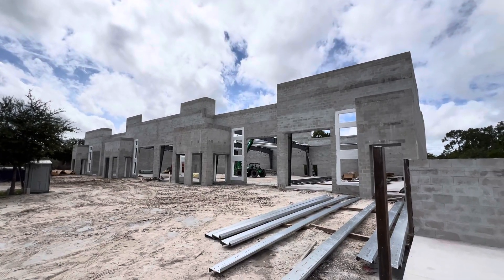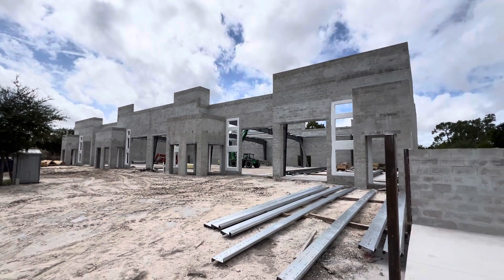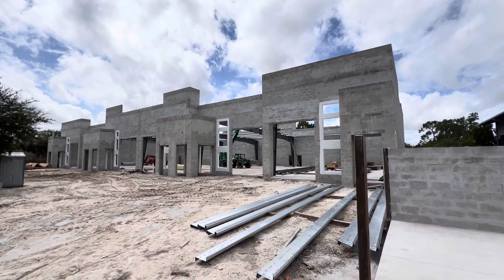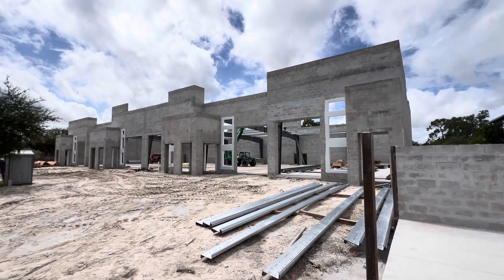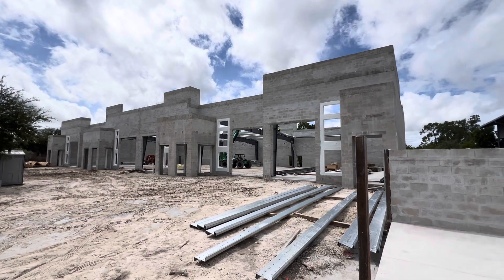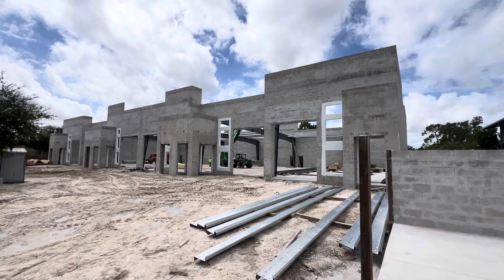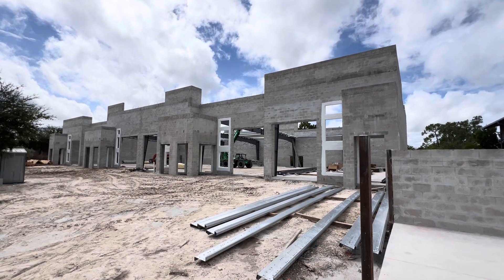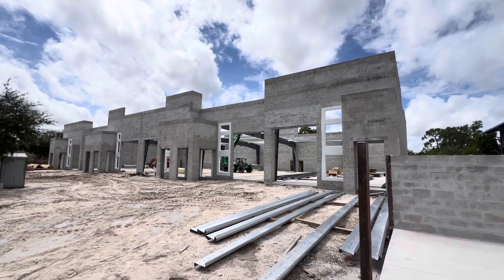Naples' Premier Industrial Space: Tollhouse Flex Suites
Elevate Your Business with Tollhouse Flex Suites: Naples' Premier Industrial Space

Looking for a modern, flexible workspace in Naples? Discover Tollhouse Flex Suites! Our Class A industrial space offers customizable layouts, high ceilings, and prime location. Perfect for businesses seeking a professional image and efficient operations.

Video highlights:

    Spacious and adaptable flex suites
    Built-in mezzanines for extra space
    Secure building with impact-resistant features
    Convenient loading with 14' high roll-up doors
    A/C and ADA-compliant bathrooms